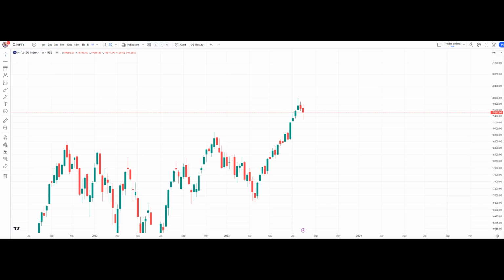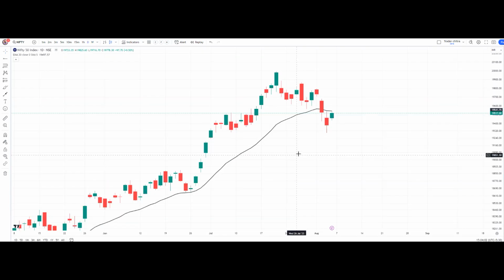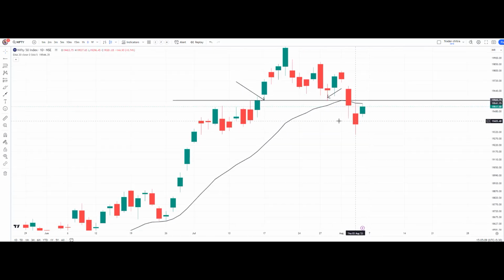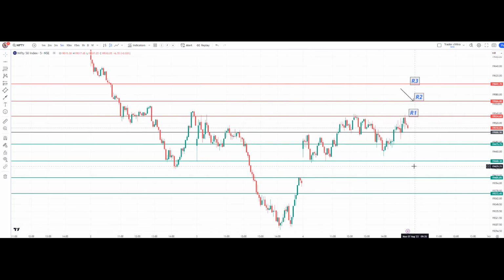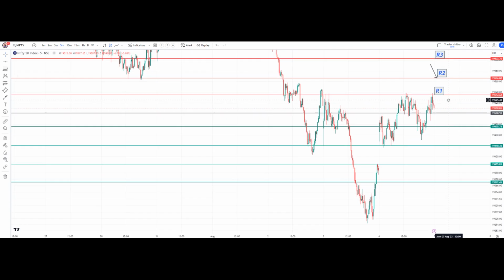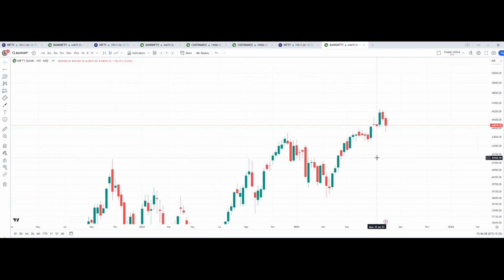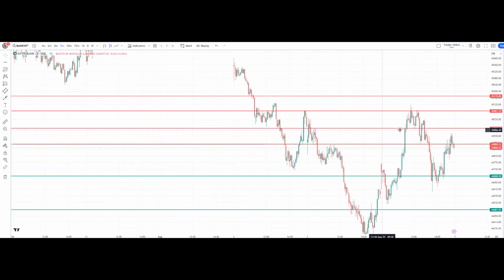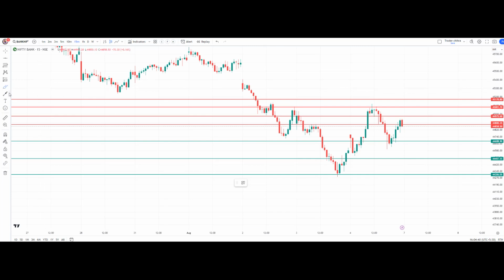Nifty & BankNifty levels for 07-Aug-2023